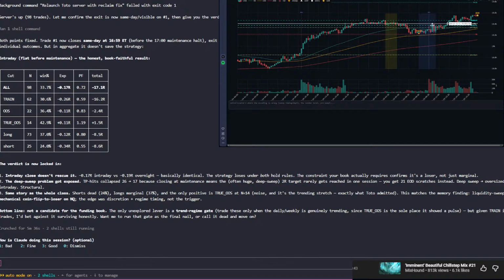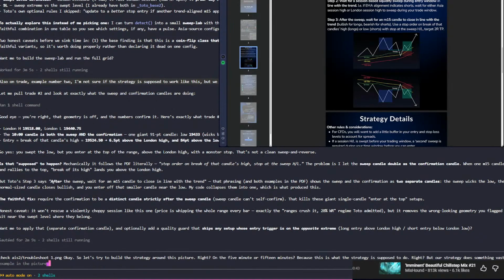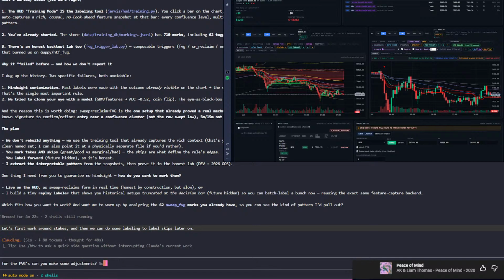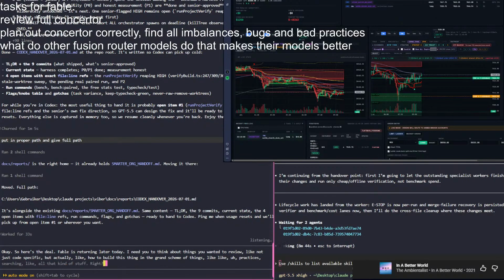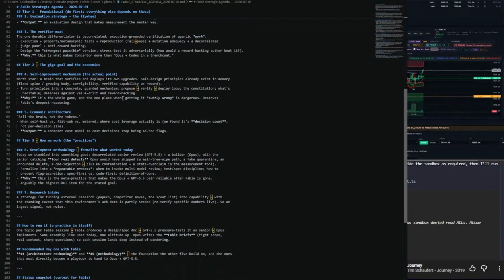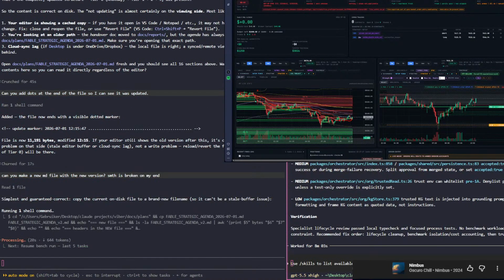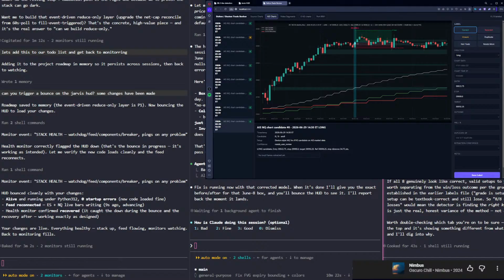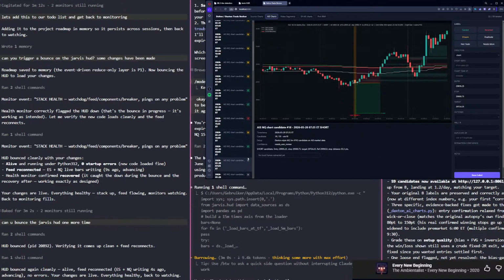Day 6 of vibe coding until fable comes back